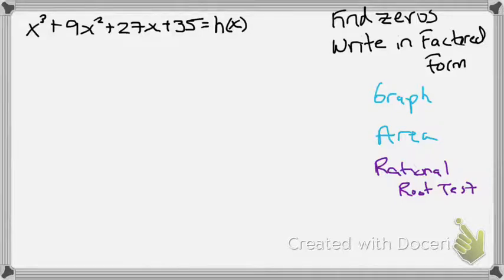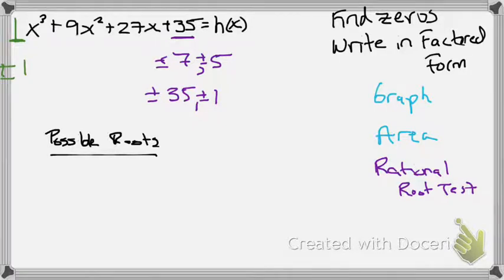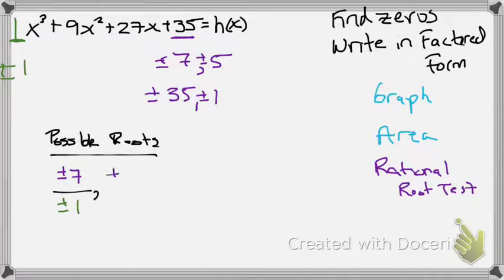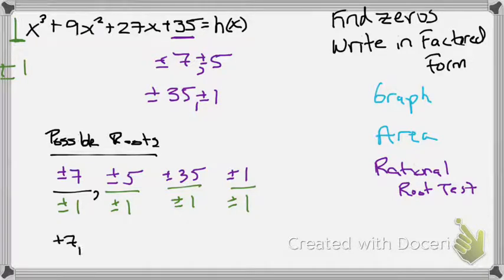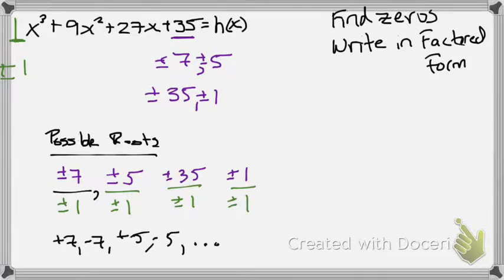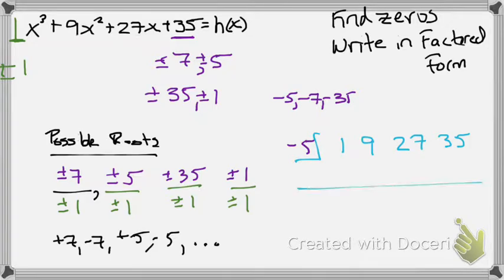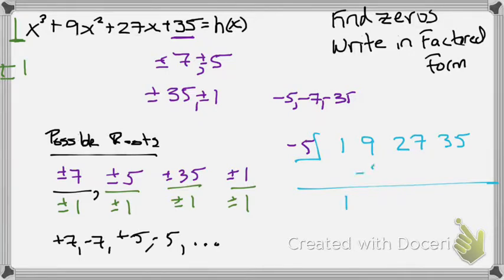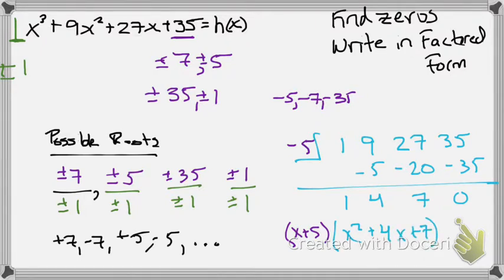The Rational Root Test